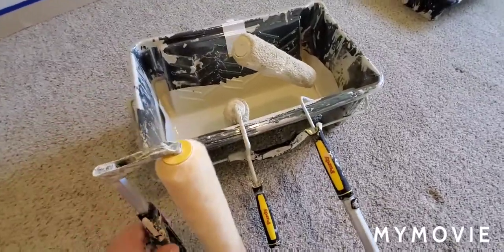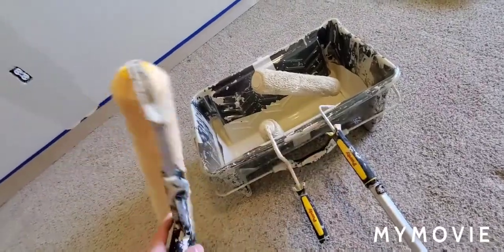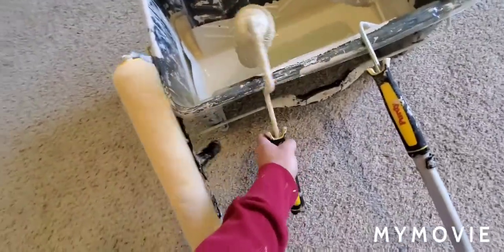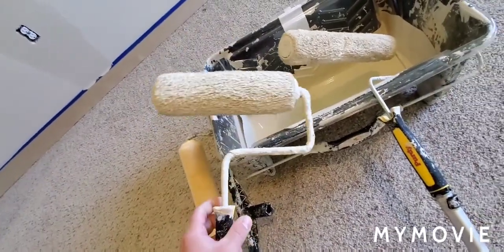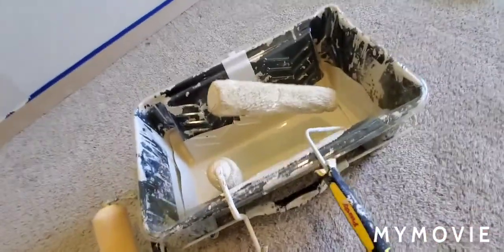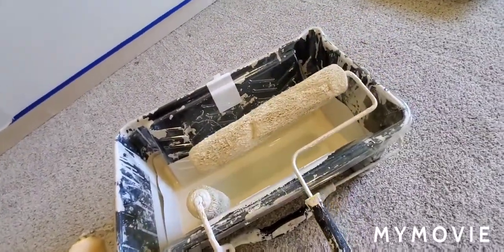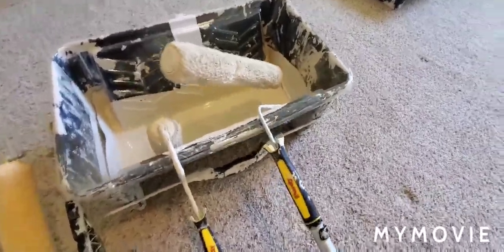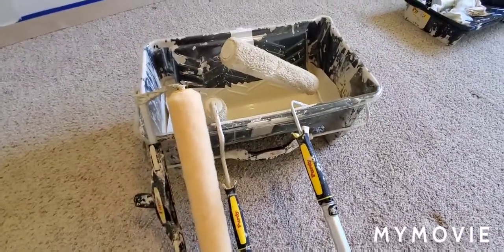Purdy Paint Roller Cage Sizes